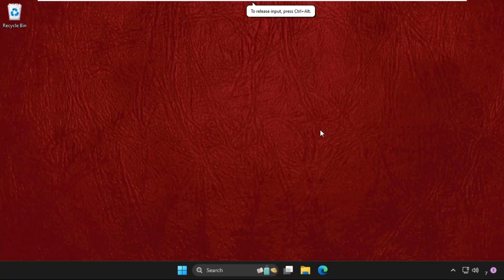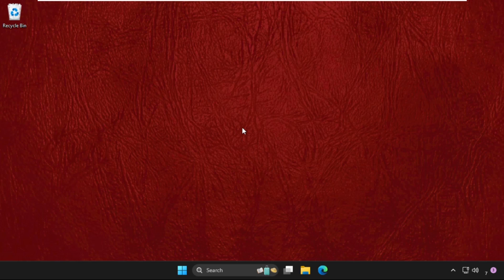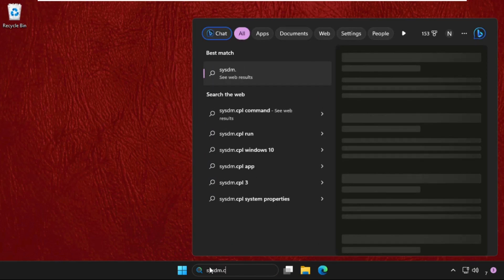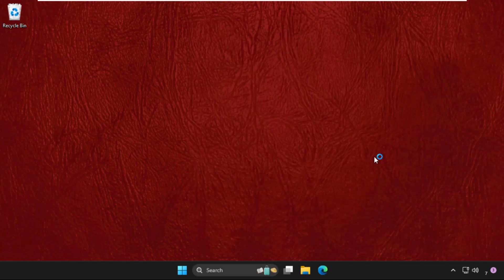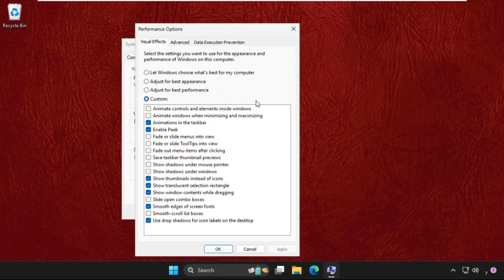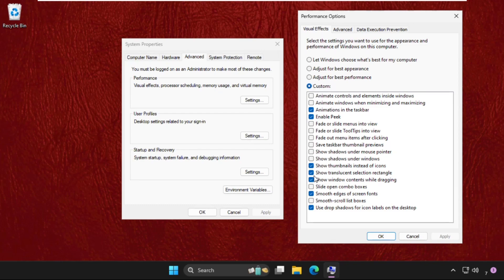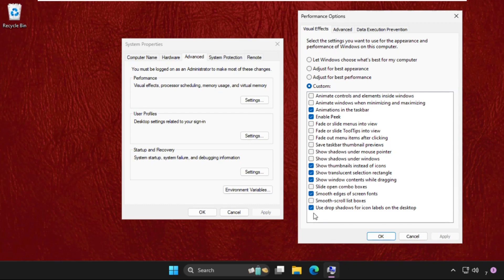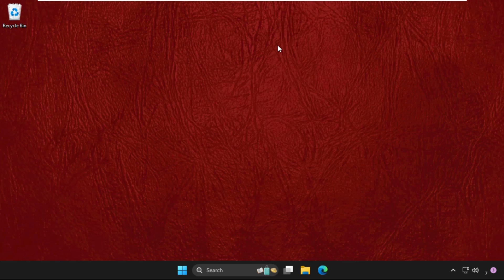How To Show or Hide Shadows Under Windows in Windows 11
This video will show you How To Show or Hide Shadows Under Windows in Windows 11
In contrast to the previous iteration of Windows, Microsoft just released a new design-based operating system. Microsoft by default puts shadows around the application window on Windows 11 to make it appear more realistic.
On desktop icon labels and text, shadows are also enabled. However, shadows can occasionally make it difficult for readers to scan and understand the text rapidly.
Lets learn How To Show or Hide Shadows Under Windows in Windows 11